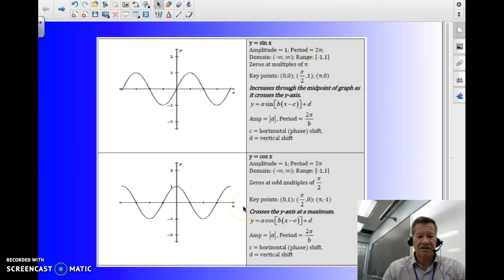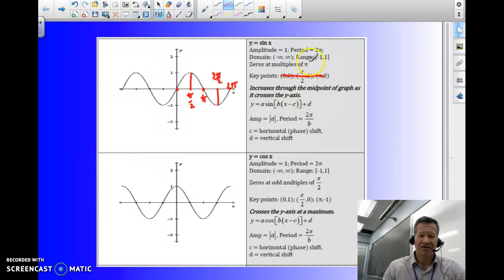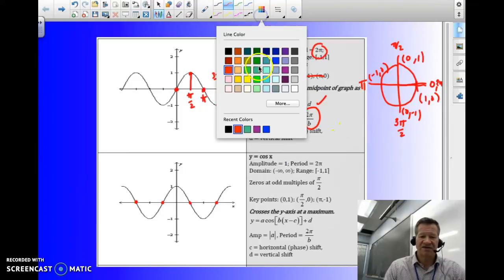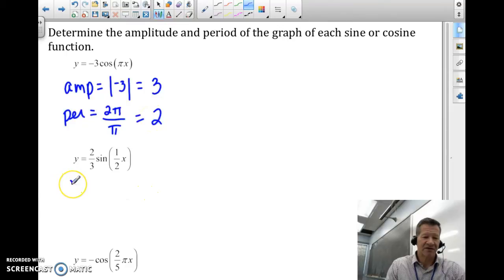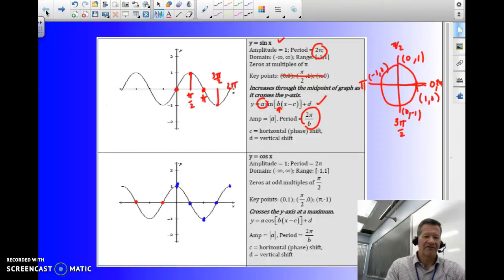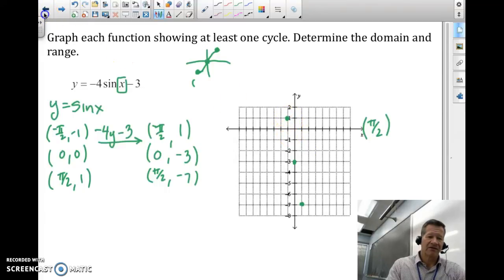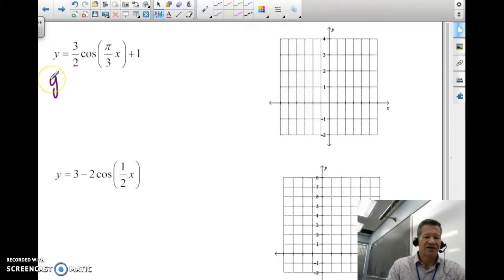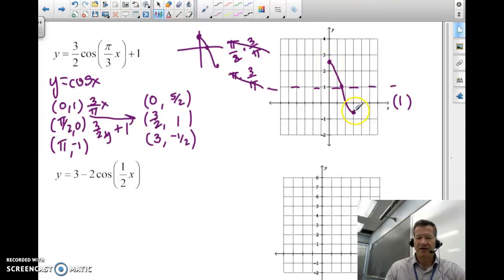6.4 (I)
Finding amplitude and period of sin x and cos x functions; graphing sin x and cos x functions using transformations